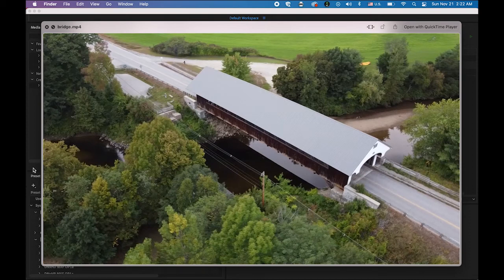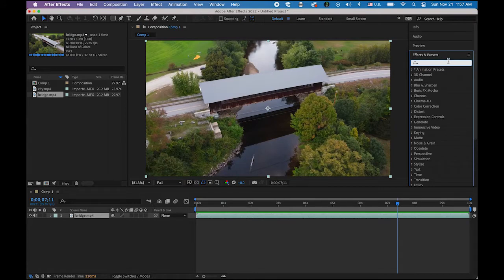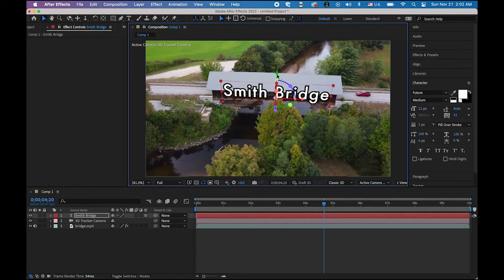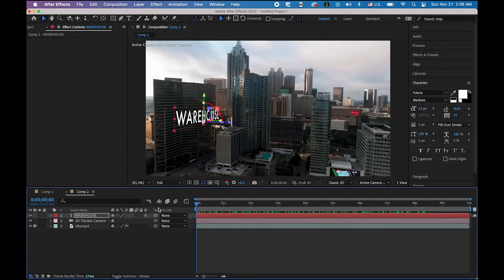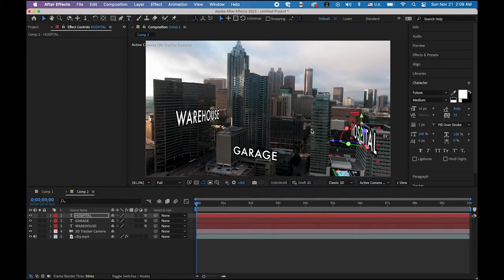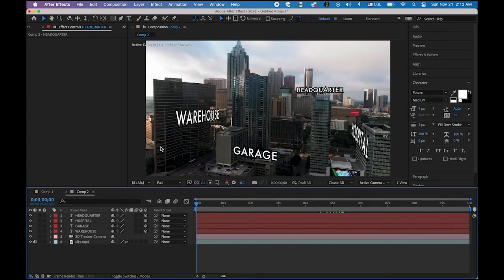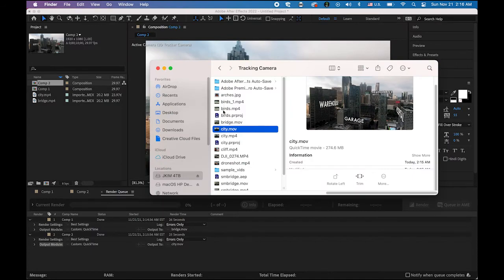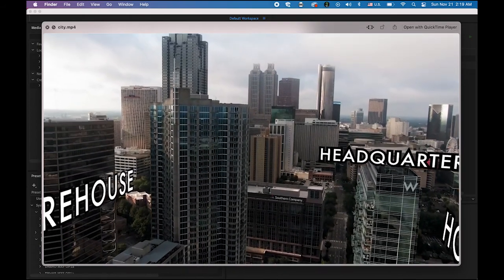After Effects: 3D Camera Tracker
In this tutorial, I will explain how to use the "3D Camera Tracker" along with the text in After Effects.